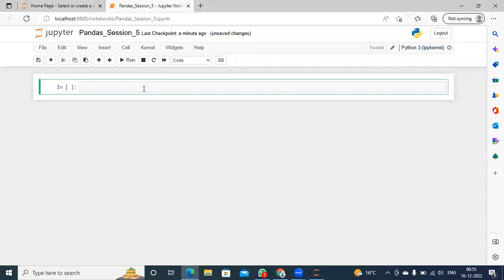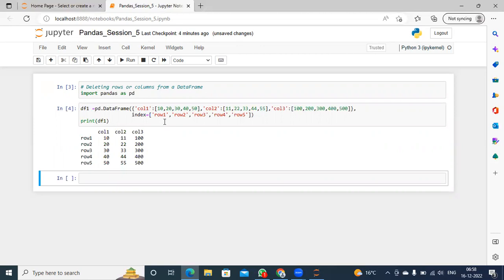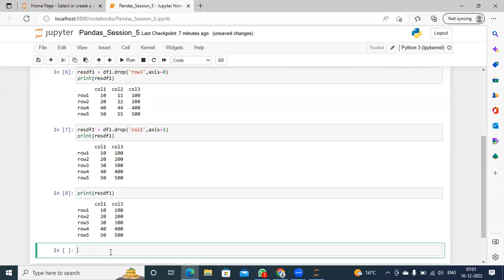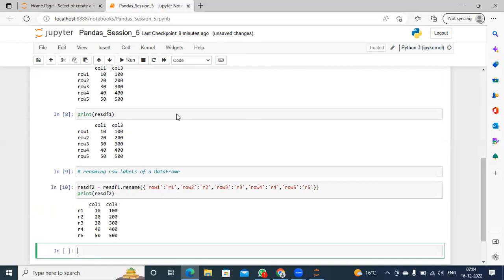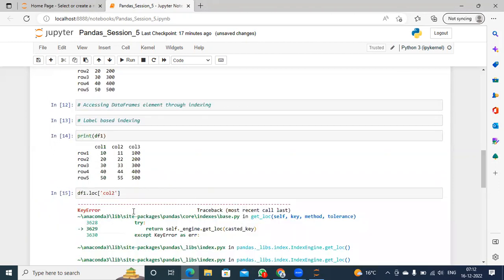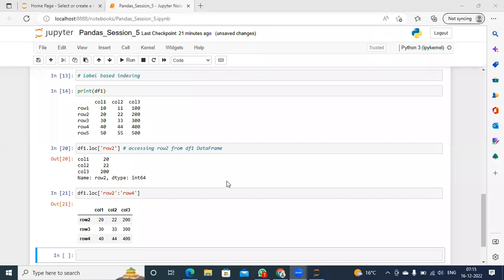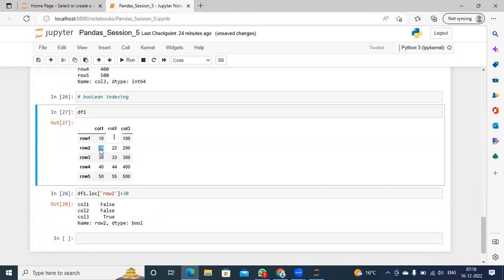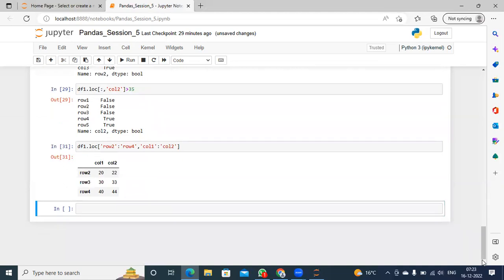Pandas Session 5